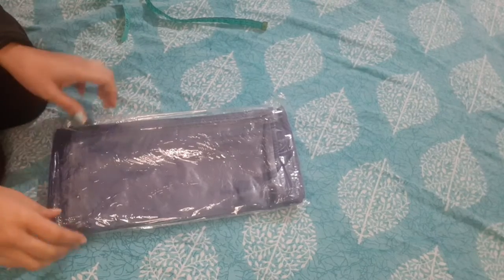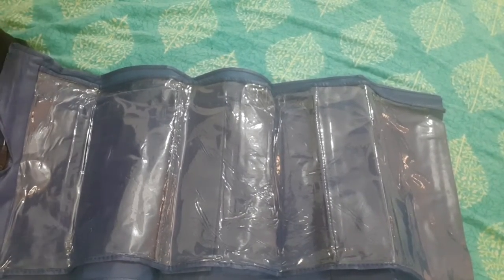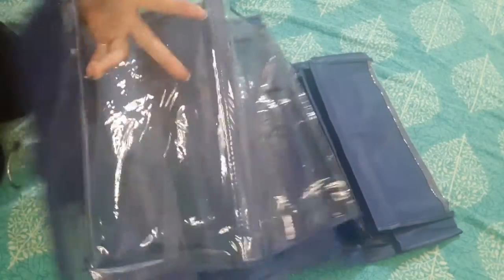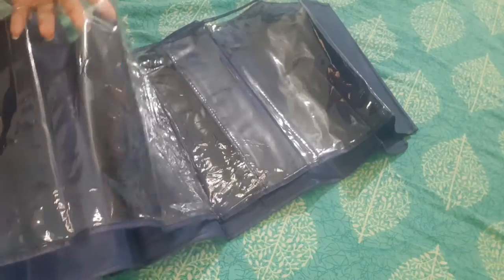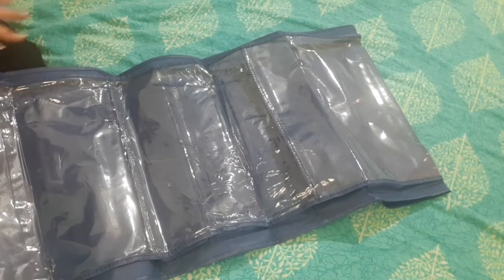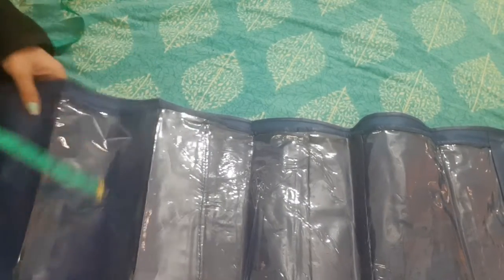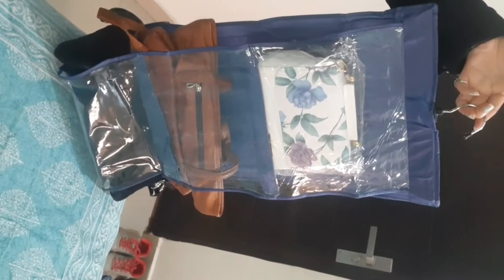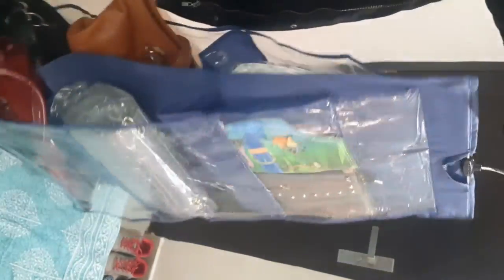how to organise purse n bags /purse organiser/ handbags organiser/ cupboard purse organiser